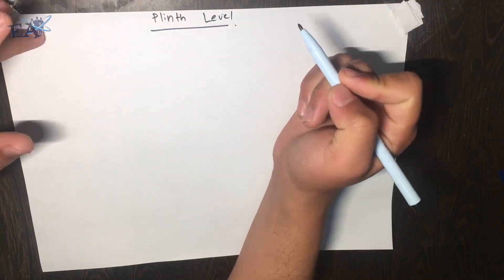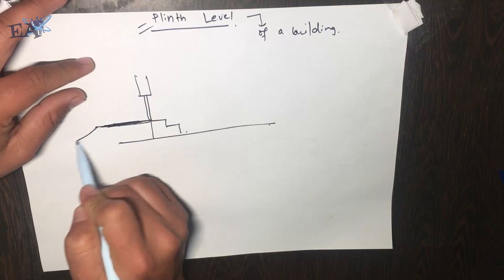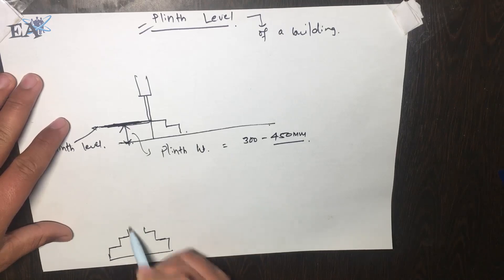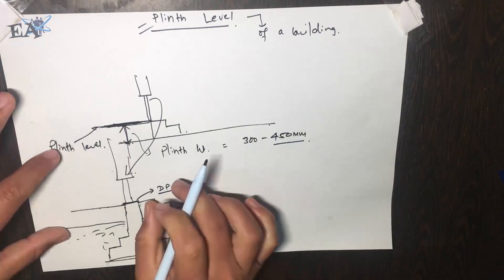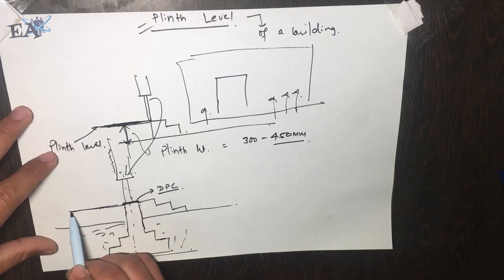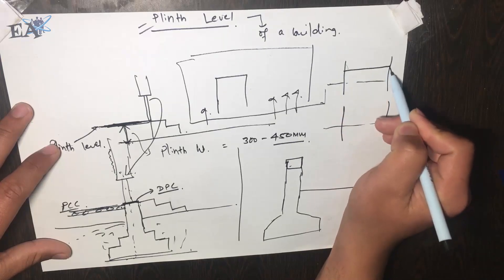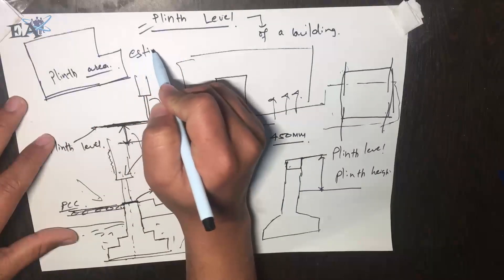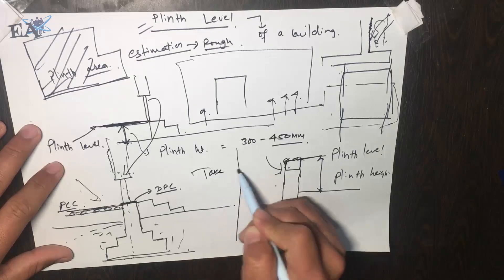What is Plinth Level and Plinth Height? Interview Question #8